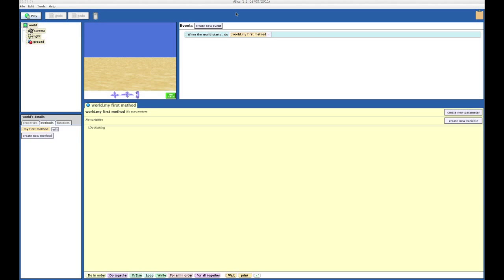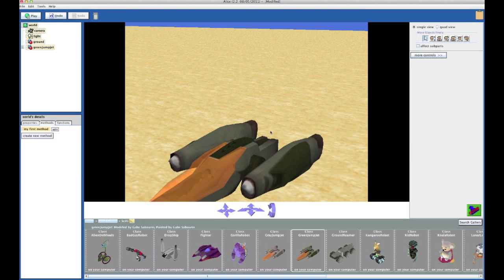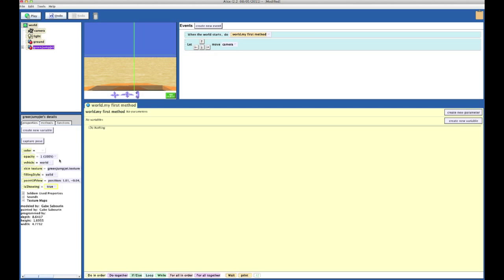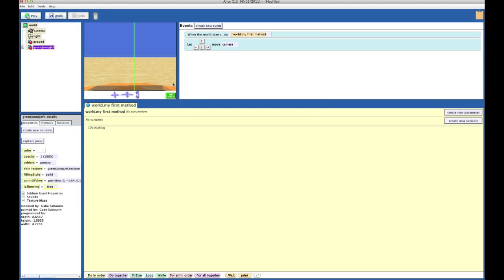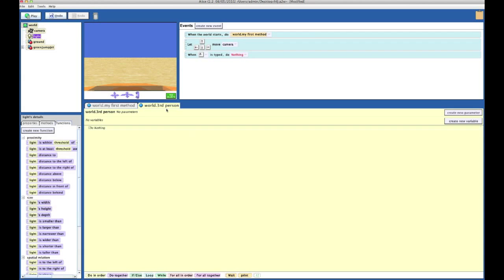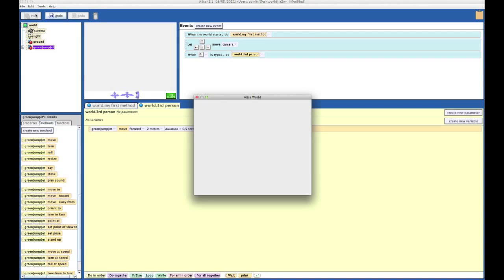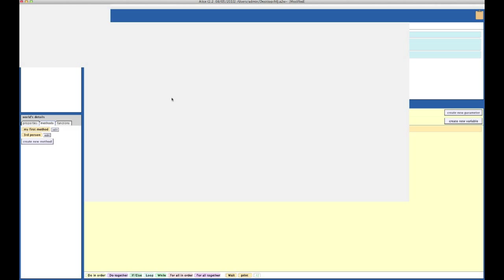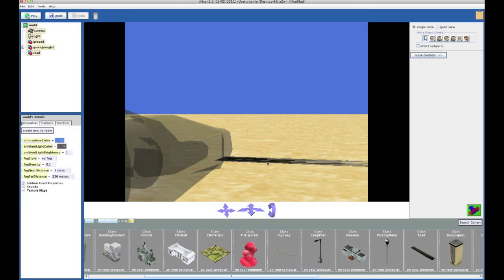The Alice 2.2 Project- 1st person racing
My new series, i'll be making a little mini game in alice 2.2, sorry for the quality I thought it was better than this. By the way all this is free. I'll be using Alice 2.2 because its less confusing and i'm use to it.

.Apavians.